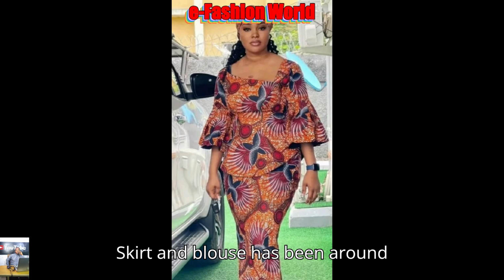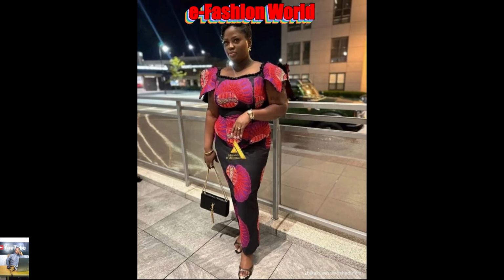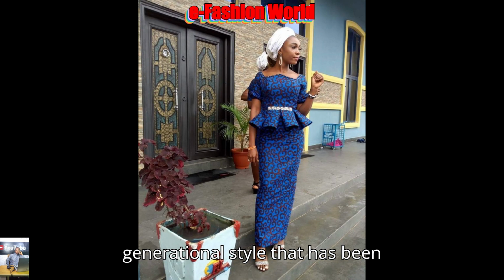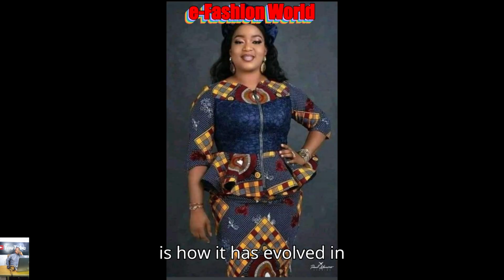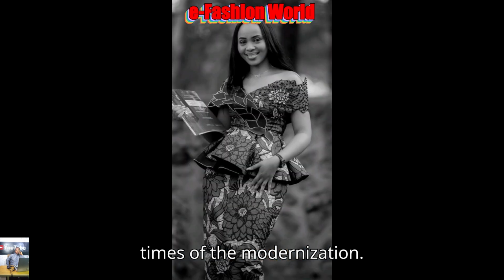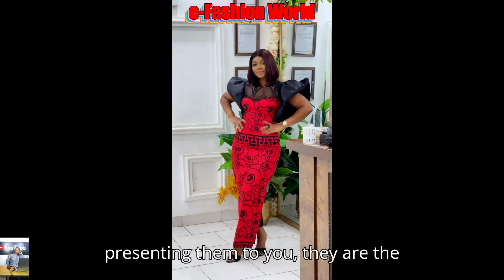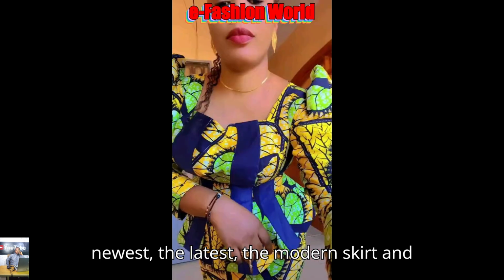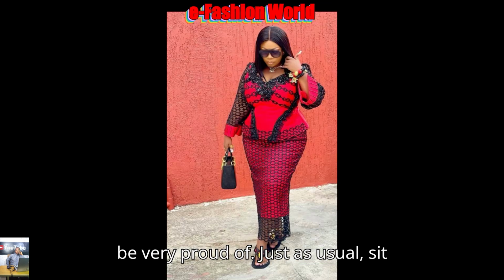Beautiful, Colorful And Stylish Ankara Skirt & Blouse Dress Styles 2025 || African Fashion Designs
Hi Fashionistas,

Welcome to e-Fashion World, your ultimate destination for all things African fashion.

Explore our videos for:

* Latest Ankara styles such as skirt and blouse, jumpsuits and tops. We cover wide range of styles when it comes to African fashion.

* Kitenge designs: Discover the versatility of kitenge fabric with our collection of stunning designs.

* Kente Fashion: Learn about the rich history and cultural significance of kente fashion.

* DIY African print projects: Unleash your creativity with our easy-to-follow DIY inspirational designs.

* African fashion inspiration: Get inspired by stunning looks from African designs on our platform.